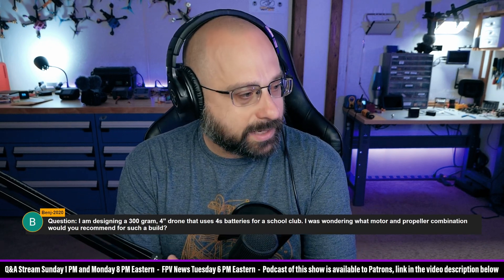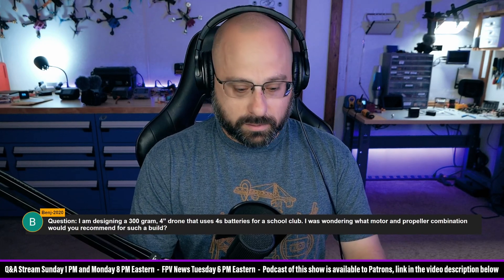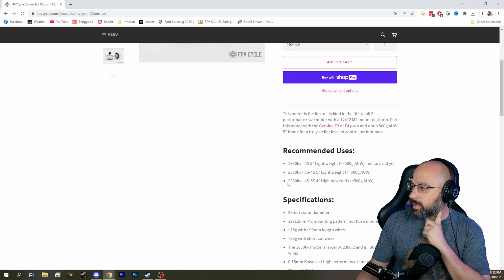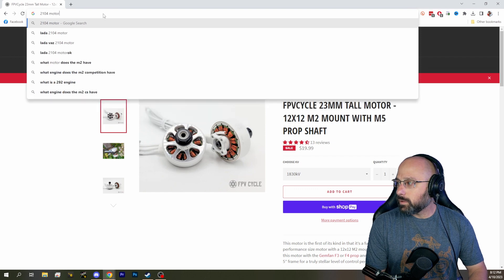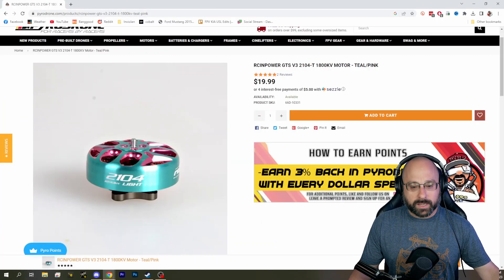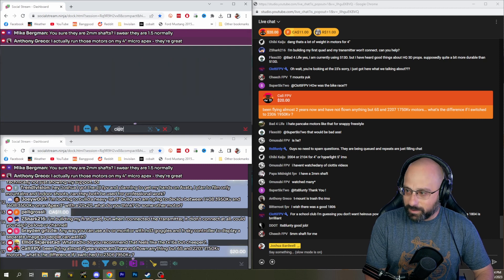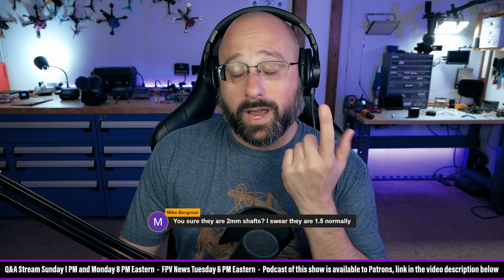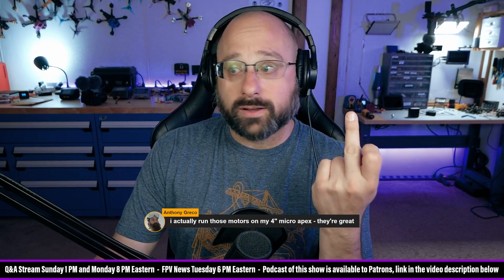Building a 4inch 4s! What Motor And Prop Size? - FPV Questions